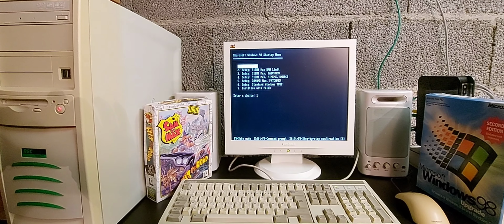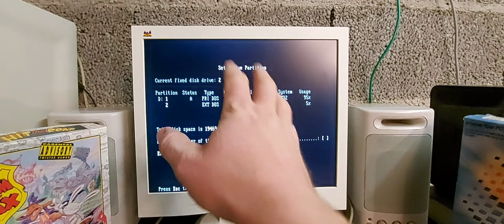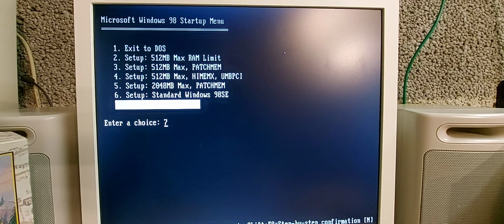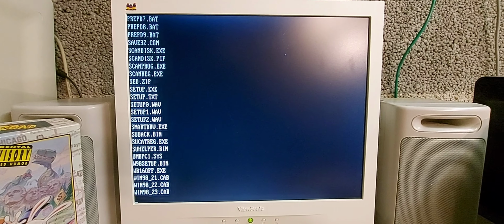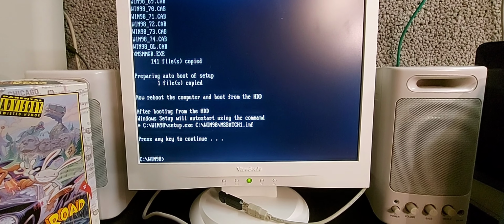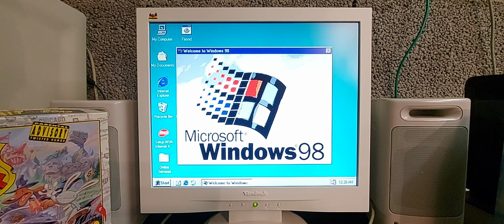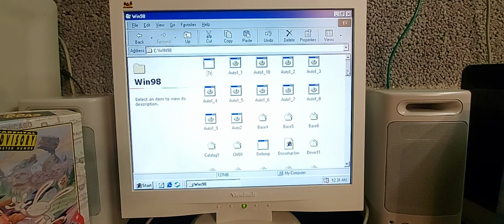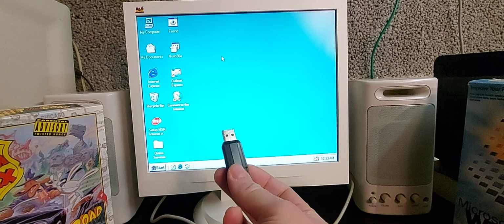Windows 98SE - 4GB Ram - DOS Sound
Demo video about a Windows 98SE CD and USB/HDD image I made that has RAM/Memory patches included.

The goal is to run Windows 98SE on newer machines with more than 1GB of RAM, but can also be used on regular retro PCs.

Additionally it aims to help enable PCI Sound Blaster Live etc cards to work with DOS sound.

Finally it has quality of life improvements, like installing from USB (including stock Windows without memory patches), checking for drivers in the WIN98 folder and a USB mass storage driver (USB sticks etc).

Vogons thread about PCI Sound cards, legacy DOS sound support and what hardware (chipsets etc) one can use them

The video production quality!
The video was unsurprisingly unscripted, didn't really do retakes, and was shot and edited on the phone. So it is what it is ;-)